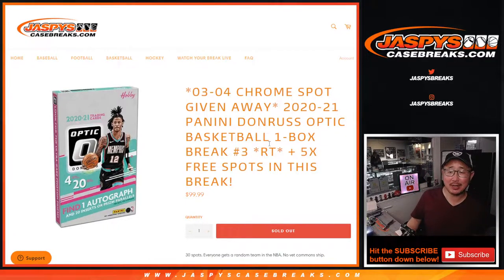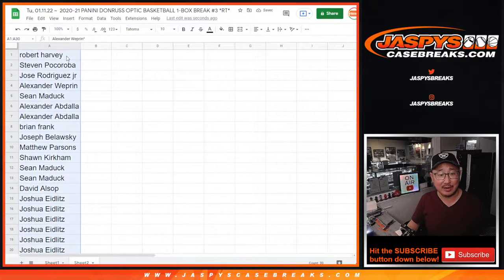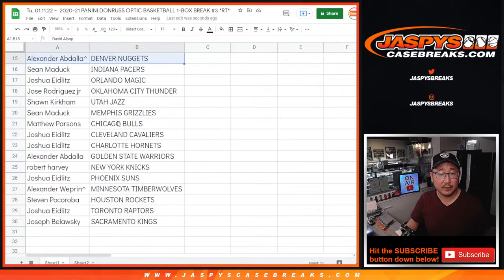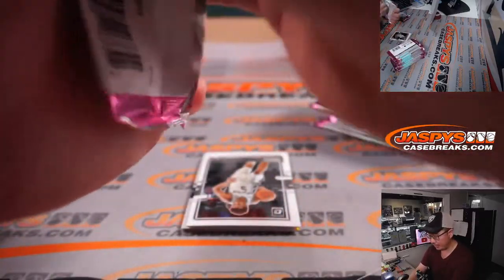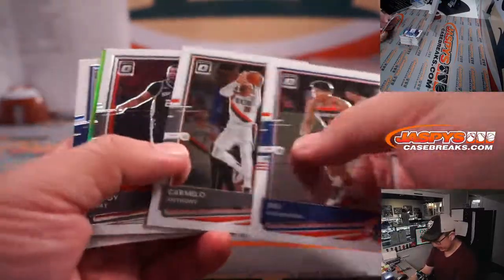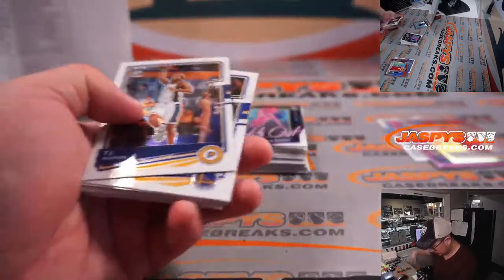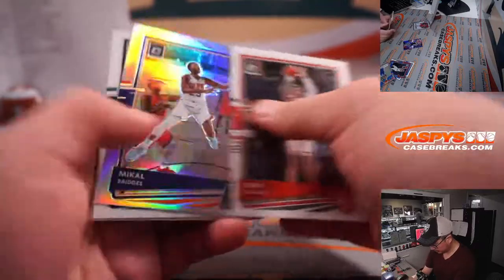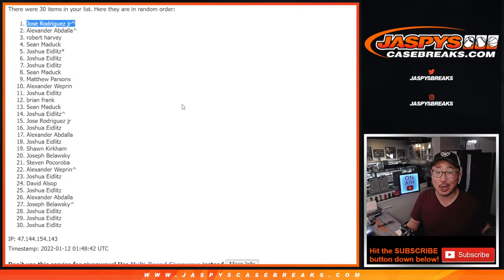Tu, 01.11.22 ~ 2020-21 PANINI DONRUSS OPTIC BASKETBALL 1-BOX BREAK #3 *RT*